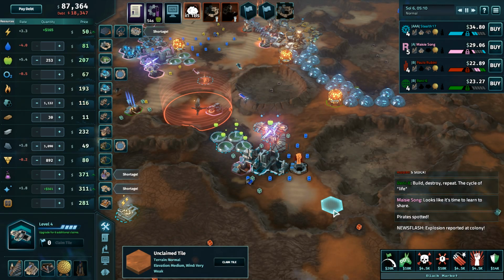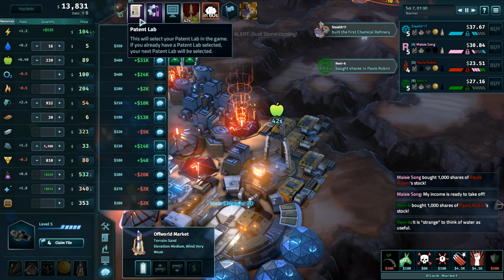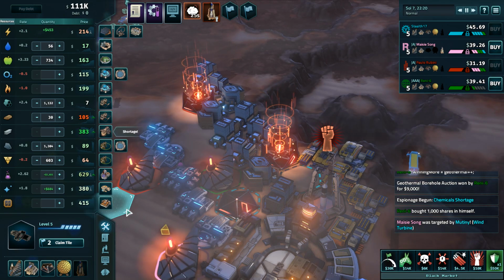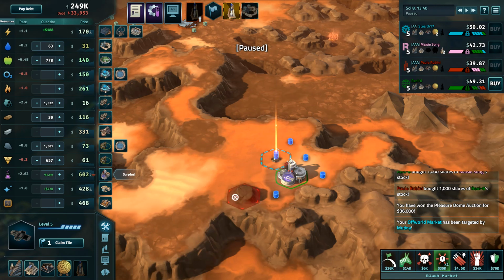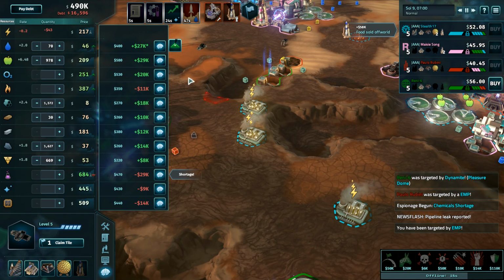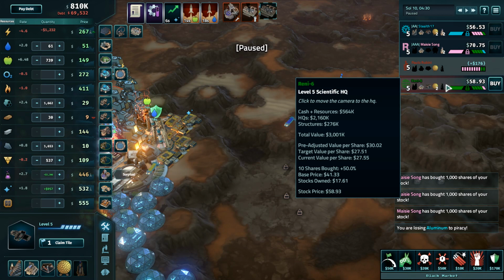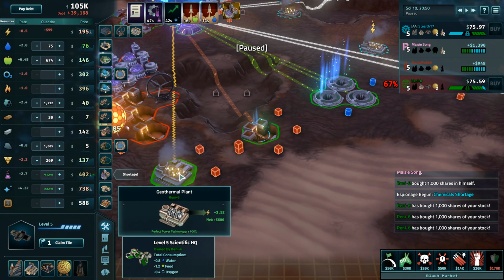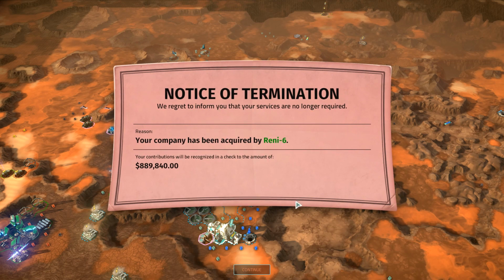Offworld Trading Company - Let's Get Rich On Mars! 2/2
Let's wrap up the first skirmish of Offworld Trading Company. Business is up and let's see if I can buy out a competitor or two.

Cheers,
Stealth